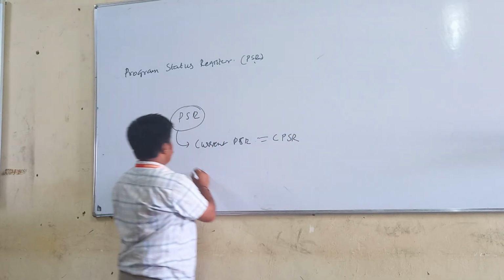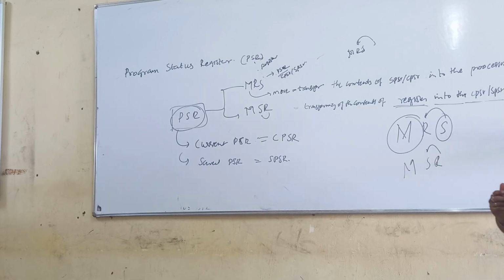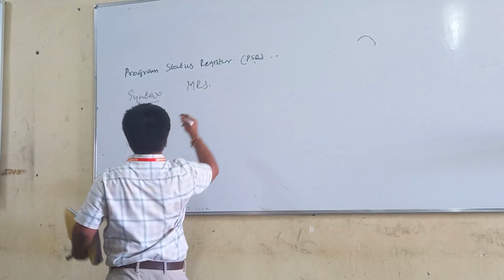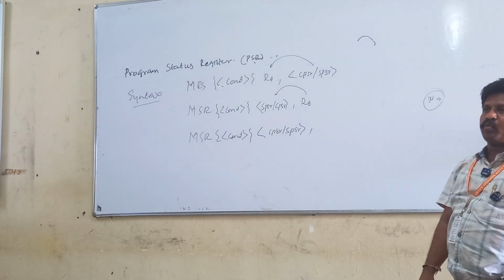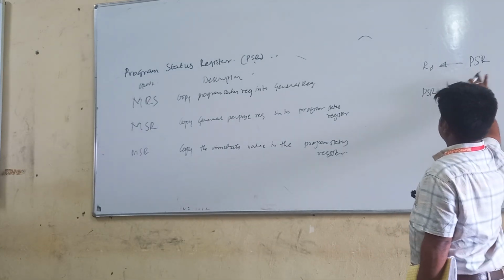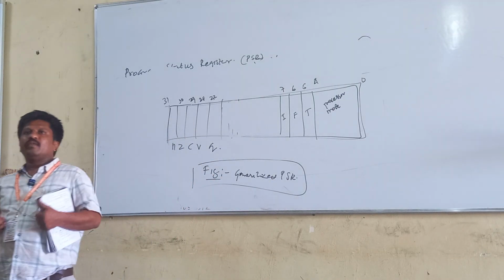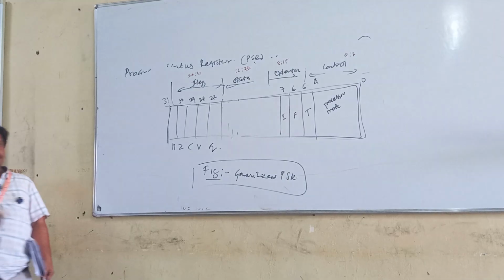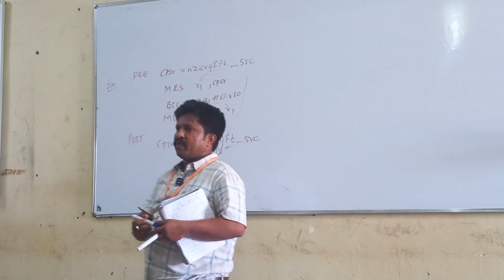Program status register instructions in Microcontroller BCS402